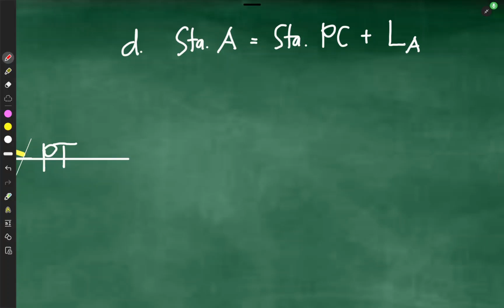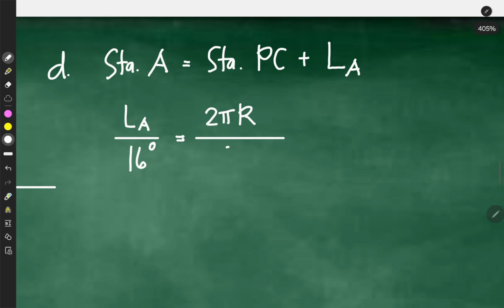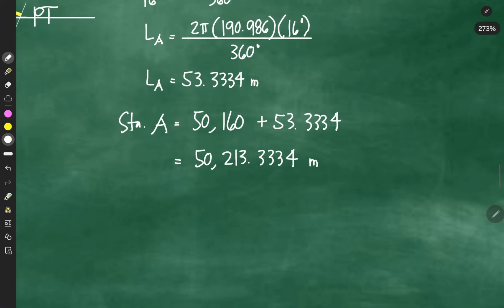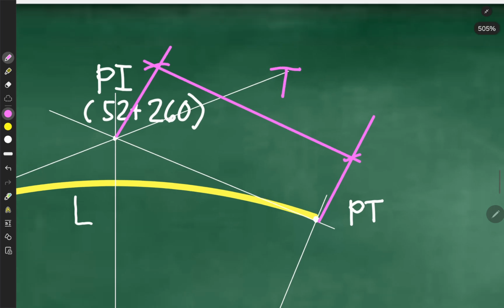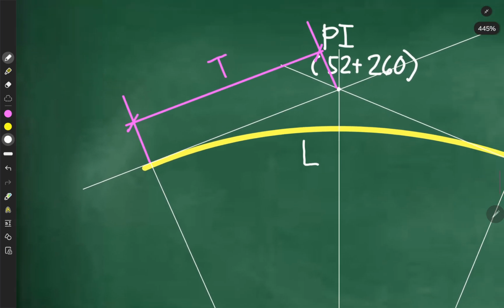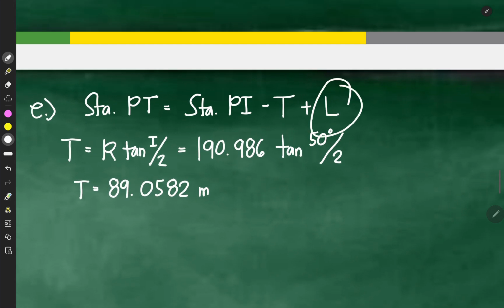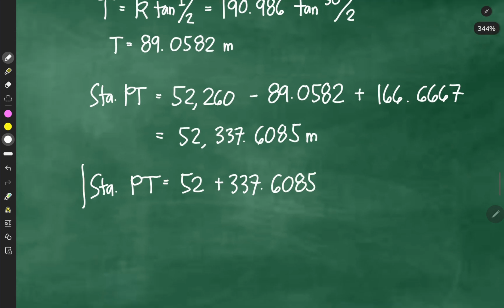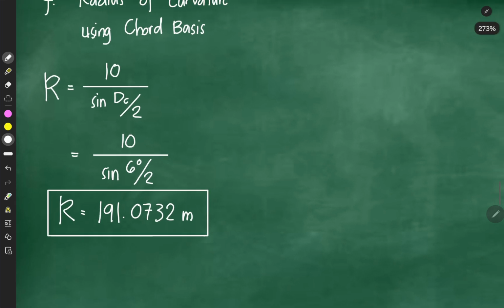Simple Curves - PROBLEM 3 (part II) of 5